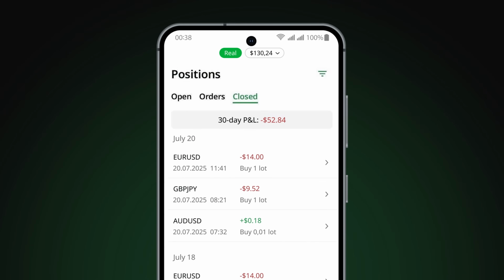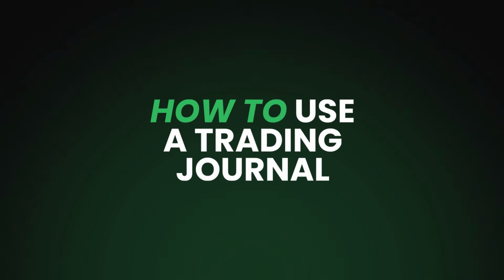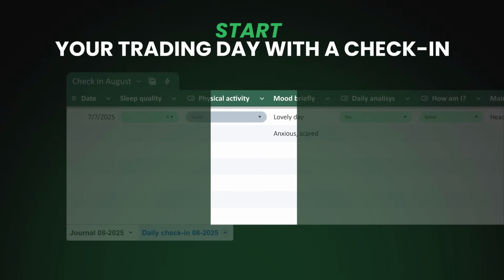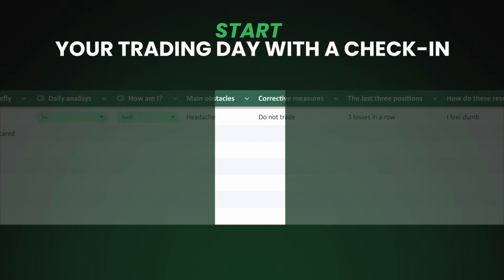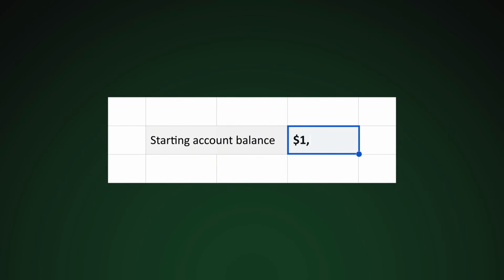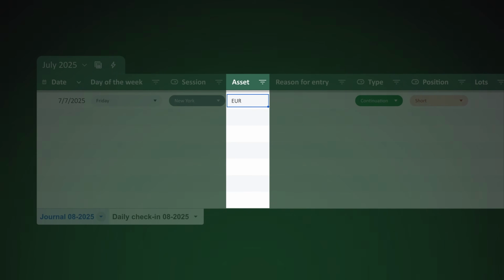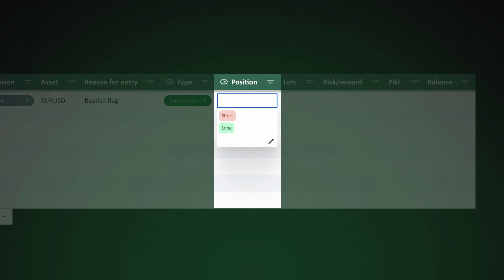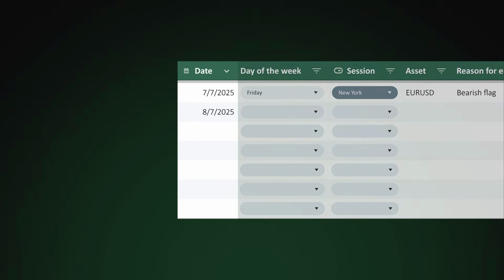Why Every Trader Needs This Simple Tool? FBS Free Trading Journal 2.0 Guide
Why you should have a trading journal? The FBS trading journal 2.0 — a clear, practical trading journal to help you understand your successes and failures and improve performance!🔥 Get Free Trading Journal

The FBS trading journal 2.0 is a simple and effective trading journal template that helps traders track results, analyze mistakes, and improve performance. Use this free trading journal to identify patterns, sharpen risk management, and trade smarter. Download the journal template and start improving your trading psychology today.

Why keep a trading journal? Trading without collecting statistics is like walking in full darkness: you must understand where you stand and how you move to improve results. A trading journal is an essential tool for recording all relevant information, analyzing outcomes, spotting trends, and implementing the changes that lead to consistent growth.

What’s included? The FBS free trading journal 2.0 contains two sheets:
✔ Daily check-in — analyse your condition before each trading session.
✔ Journal — record all the data for your trades.

Watch the video to learn how to use the FBS trading journal. We recommend reviewing and analysing your results every weekend to identify trends, problems, and opportunities. Regular review will let you see your trading journey clearly — so watch the video, download the journal, and start recording your stats.